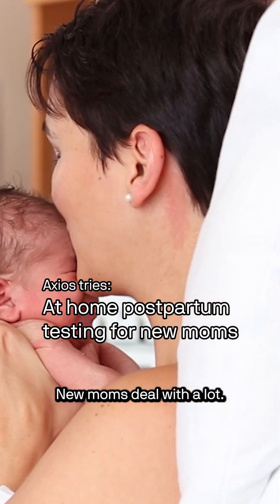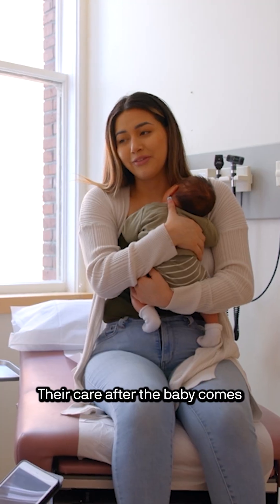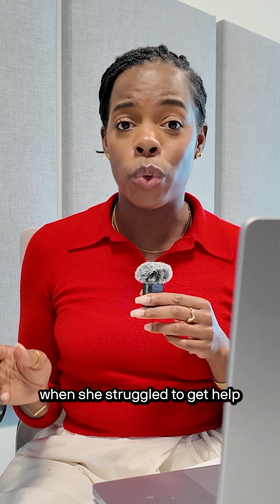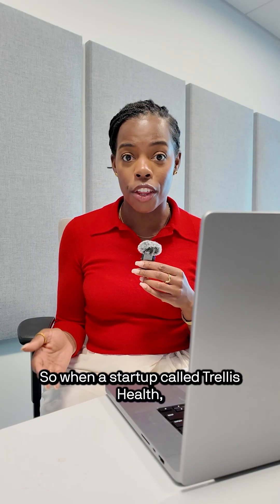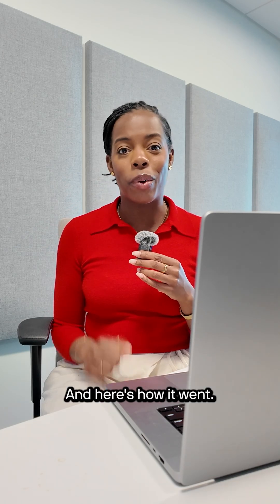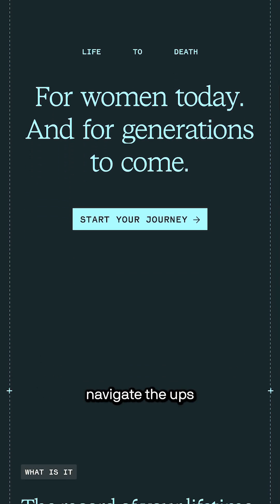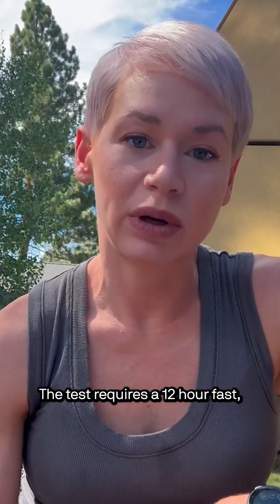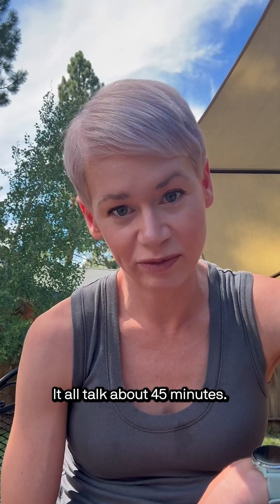We tried Trellis' at-home postpartum test kit for new moms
Postpartum care remains fragmented and lacking, stoking demand for technology that can better analyze and treat maternal health conditions.

In April, Trellis announced a $1.8 million seed round from Palette Ventures, Swizzle Ventures, NEXTBLUE, Suncoast Ventures, and Sundial Foundation.

HOW IT WORKS: For what it calls its "general postpartum lab panel," Trellis sends you a home blood testing box that you mail back.

The test is $239 and tests 31 biomarkers it says help assess hormonal balance, inflammation, cardiovascular health, and nutrition.

New parents can pay a $96 annual subscription for ongoing access to their results.